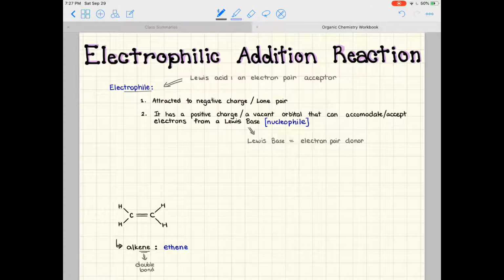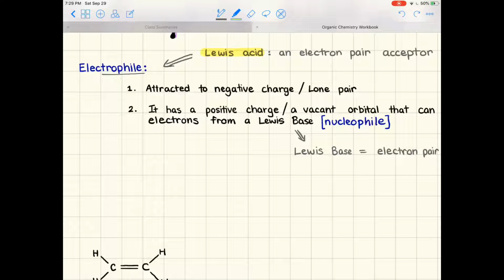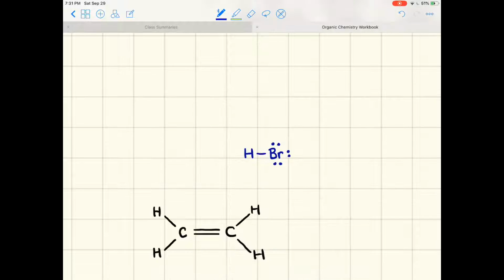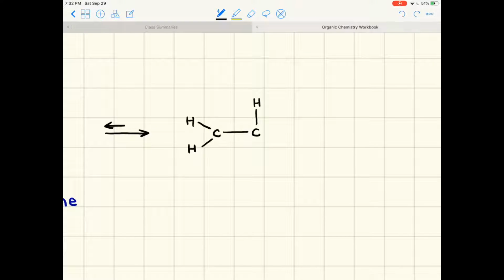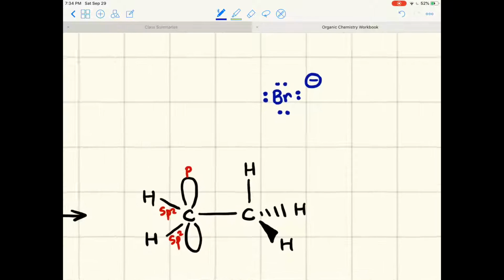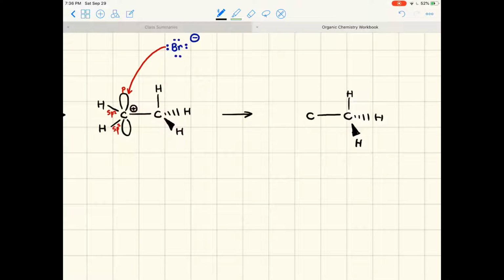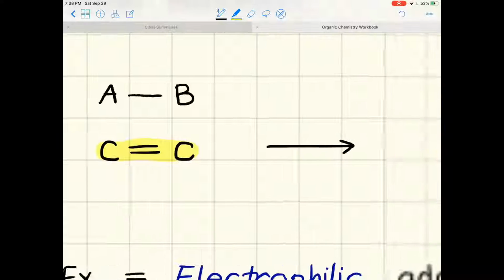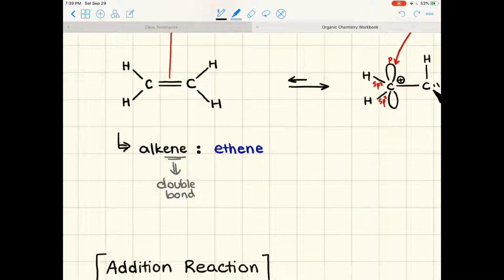Intro to Electrophilic Addition Reaction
Like the title suggests, this is an introduction to electrophilic addition reaction.

I am trying out this new way of studying in which I try to explain concepts I’ve learned about in order to better understand and retain them. I sincerely hope some of you guys can benefit from these explanations! Although I’m sure Khan Academy might be more legit 😂

Please let me know what you think! Constructive feedback is always welcome!! Emphasis on constructive! Don’t be mean and make me cry 🙏🏼